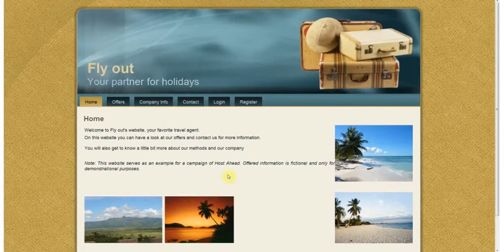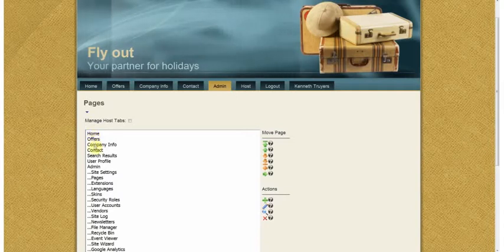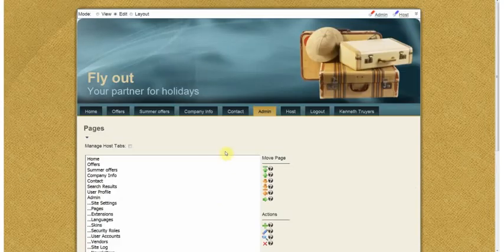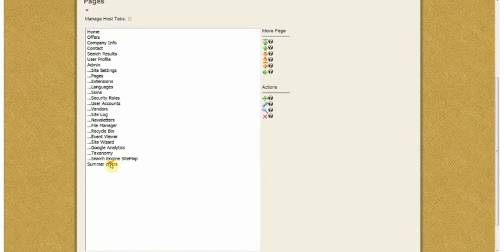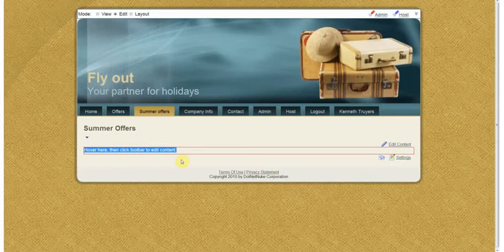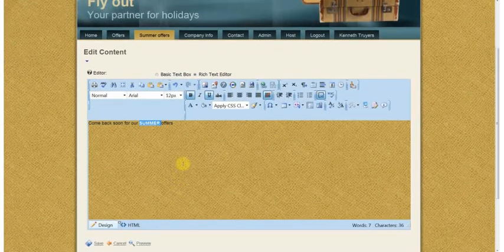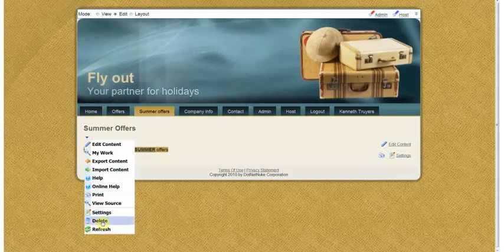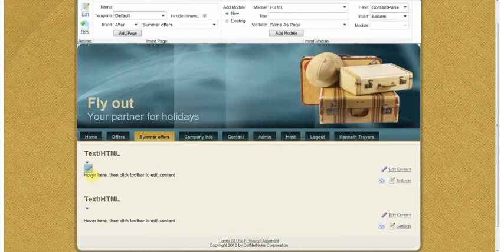Host Ahead - Pages and Modules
Add pages and modules to your dotnetnuke website